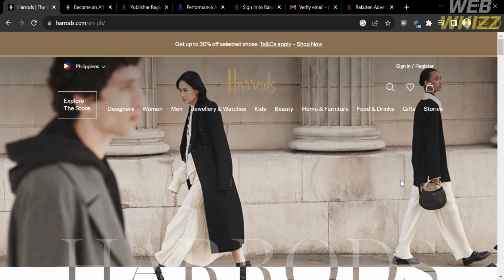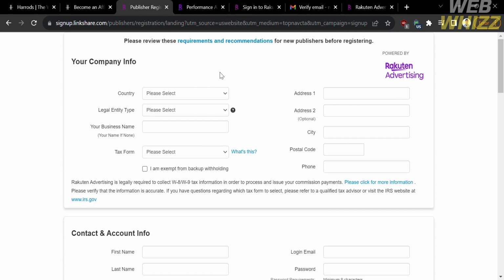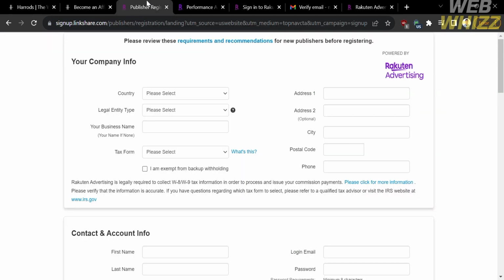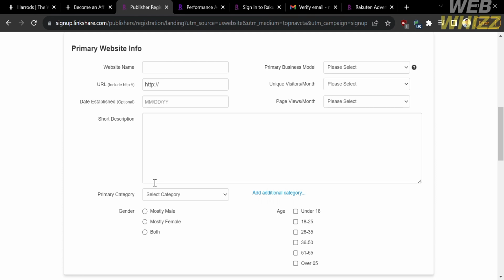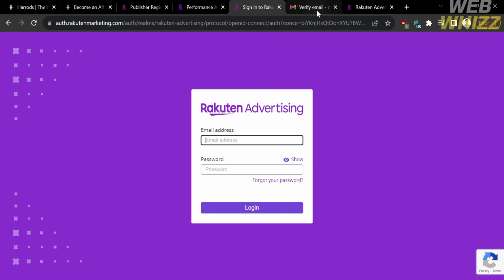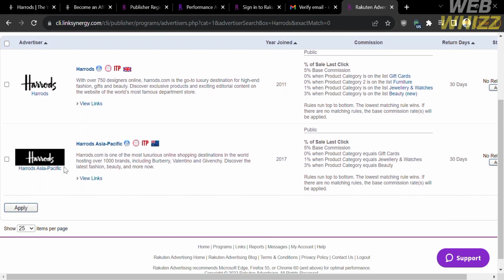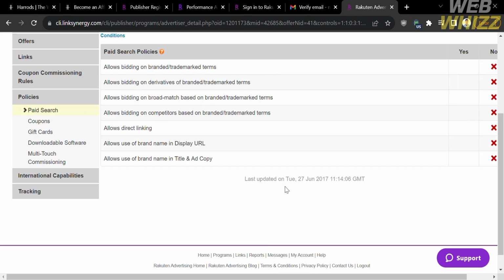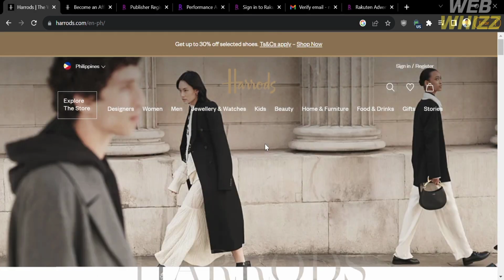Harrods Affiliate Program (2026) How to Signup for Harrods Affiliate Program and Make Money